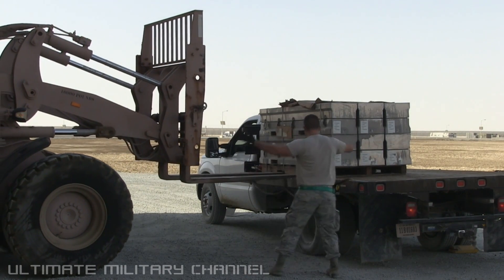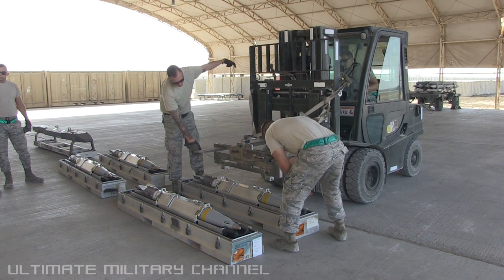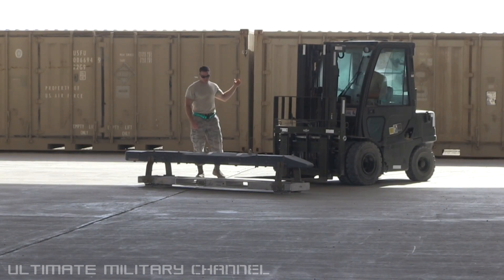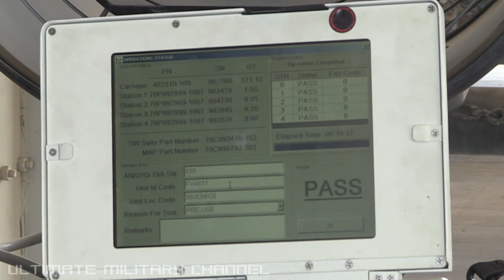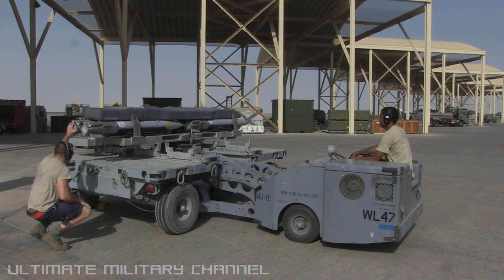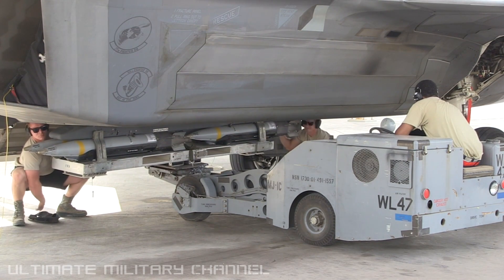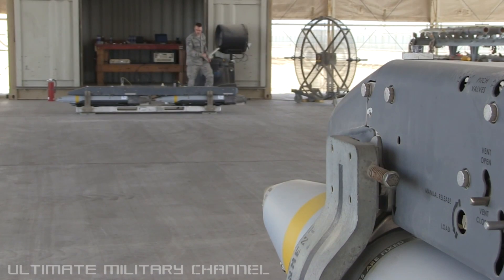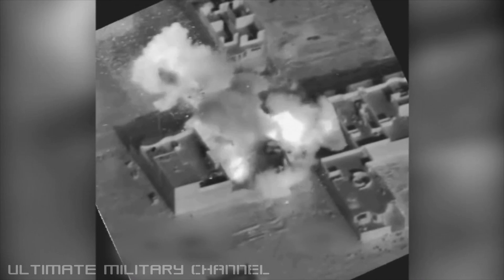GBU-39 – PRECISION GUIDED GLIDE-BOMB explained, loaded (onto an F-22 Raptor), and tested!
GBU-39 – PRECISION GUIDED GLIDE-BOMB explained, loaded (onto an F-22 Raptor), and tested! (285 LBS. Operational range 110+ km.)

The small diameter bomb is a precise and accurate tool that allows the 380th Air Expeditionary Wing to deliver decisive air power.

Credit: Senior Airman Brandon Gifford, United States Air Force.